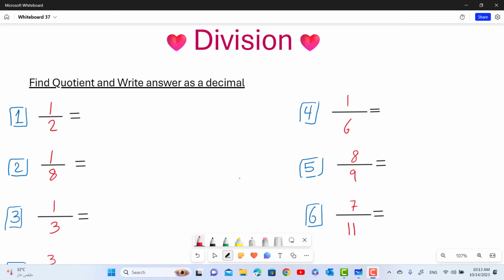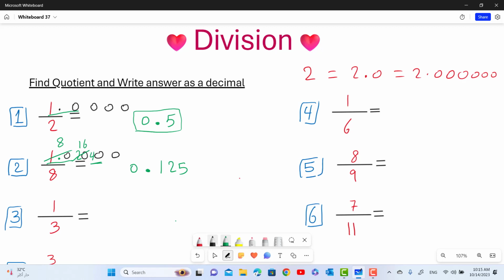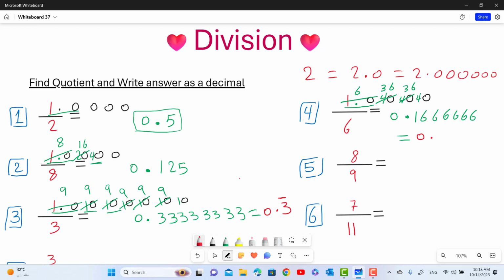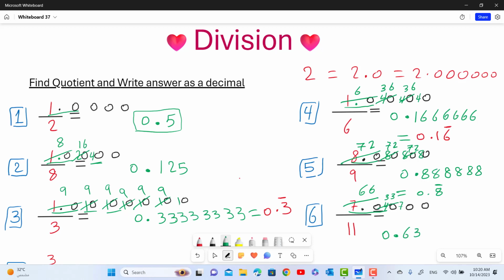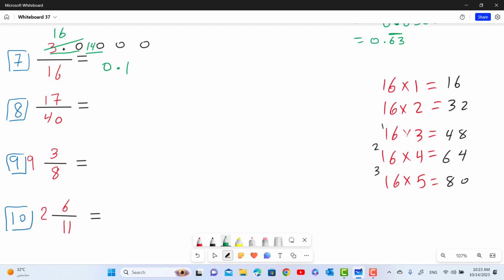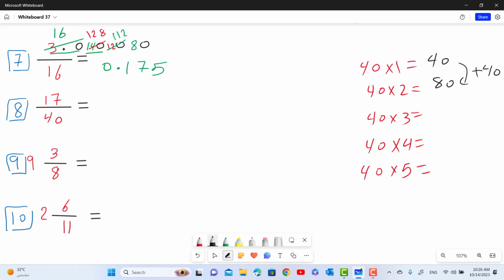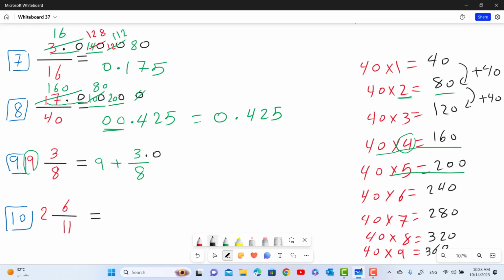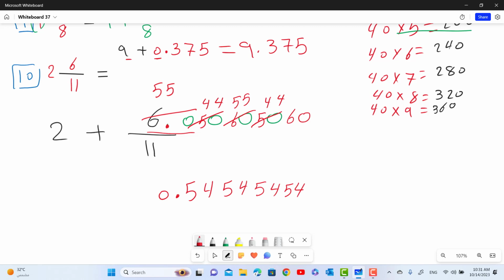Long Division by another way Part 3 ( Convert to Decimal )